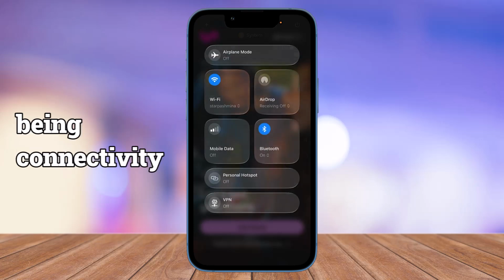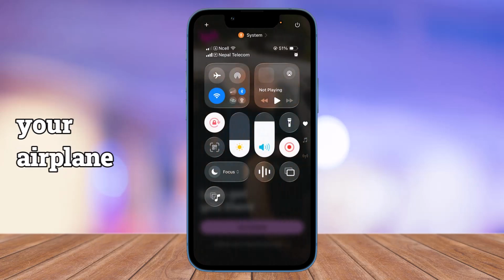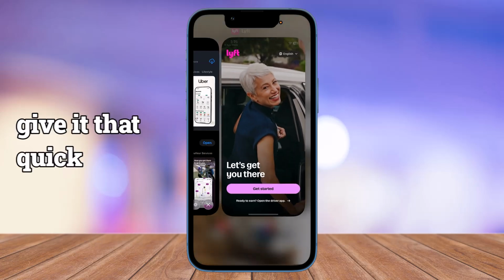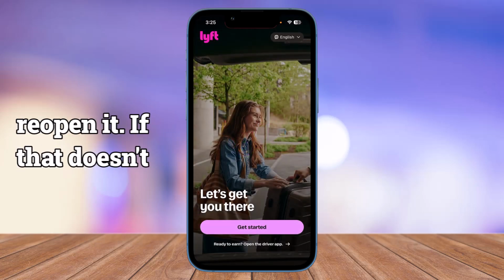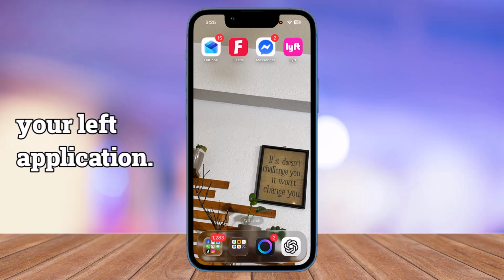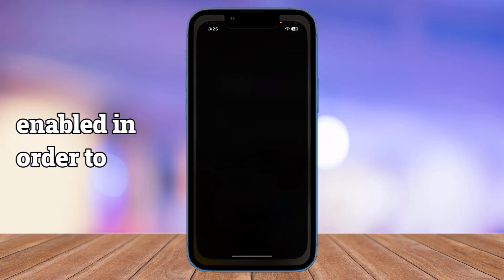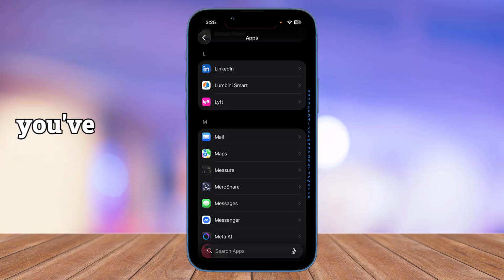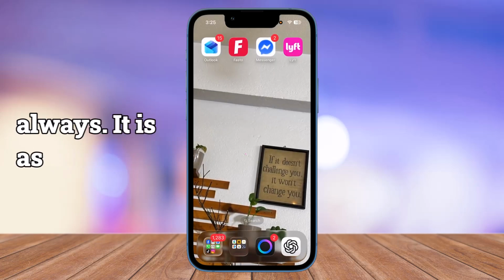HOW TO FIX LYFT APP NOT WORKING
In today's video, we are tackling a major inconvenience for commuters: how to fix your Lyft application not working. Whether the app is freezing, failing to load rides, or simply won't open, these technical glitches can really disrupt your schedule. We’ve rounded up the most effective troubleshooting steps to get your app back in peak condition so you can get to your destination without any further delays.

We start with the most common culprit: connectivity issues. A weak or unstable signal is often why the Lyft app fails to sync with drivers or update your location. We demonstrate how to quickly toggle between Wi-Fi and cellular data to find the strongest connection. A great pro-tip we share is using Airplane Mode as a "quick refresh" to force your phone to reconnect to the nearest cell tower, which often solves minor data hiccups instantly.

If the network isn't the problem, we move into app-specific fixes. We show you how to force-close the Lyft app and reopen it to clear out temporary bugs. If that doesn't do the trick, a simple phone restart can work wonders for clearing out "frozen" background processes. For more persistent issues, we walk you through the process of uninstalling and reinstalling the app, ensuring you have a clean, up-to-date version of the software.

One of the most vital settings for any ride-sharing app is Location Services. If Lyft can't find you, the app effectively stops working. We take you into your phone's settings to ensure your GPS is enabled and set to the correct permissions. By setting your location access to "Always" or "While Using," you ensure the app has the high-accuracy data it needs to pair you with the closest available driver.

We hope these solutions clarify the process and get your Lyft app running smoothly again! Most of these fixes take less than a minute but can save you a lot of stress when you're in a rush.